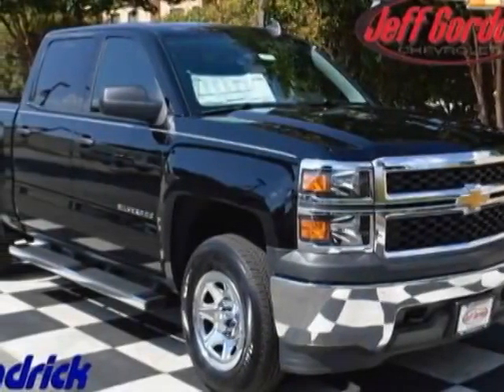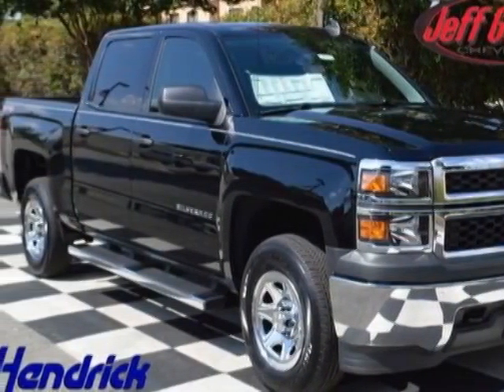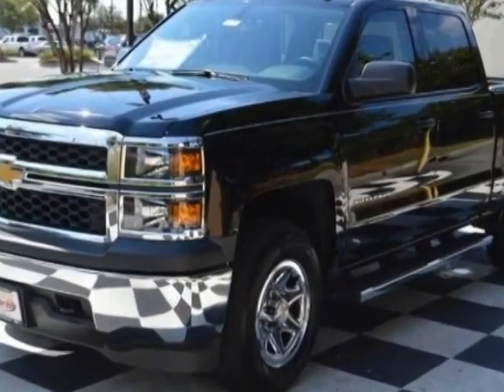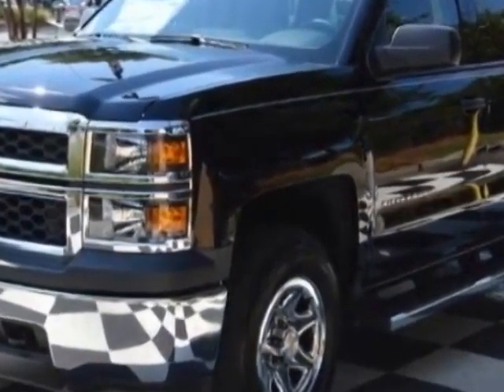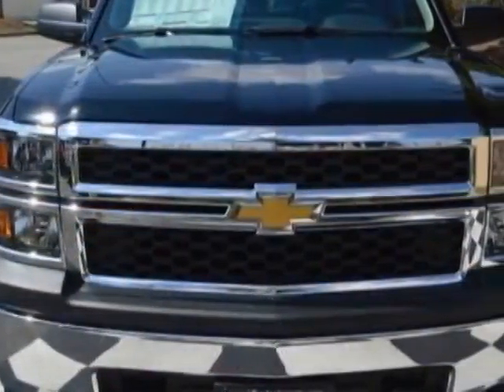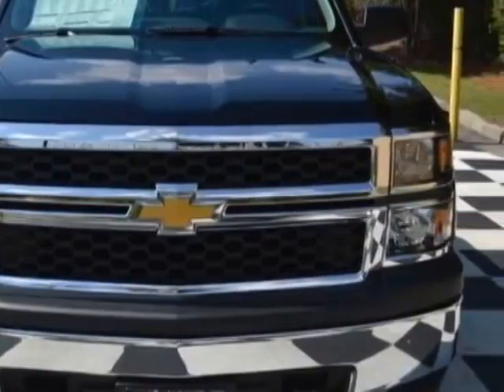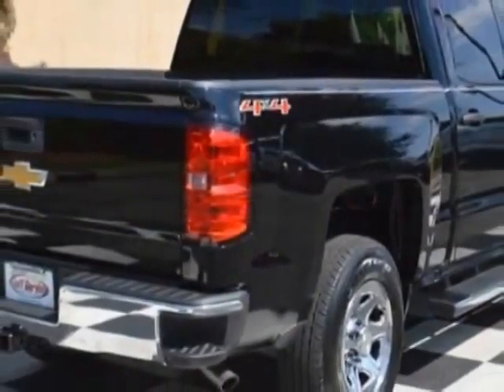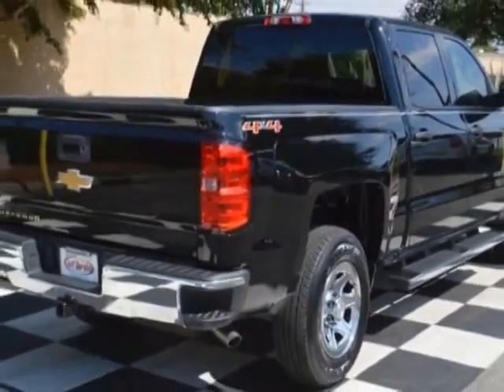2015 Chevrolet Silverado 1500 - Wilmington, NC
Jeff Gordon Chevrolet, Wilmington, NC - Chevrolet Silverado 1500 CREW CAB 4WD 143.5*